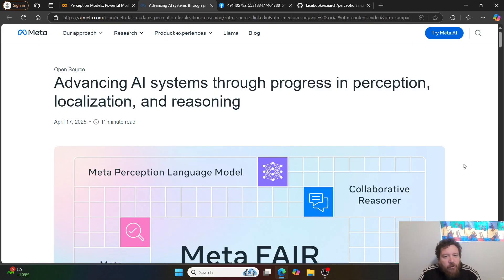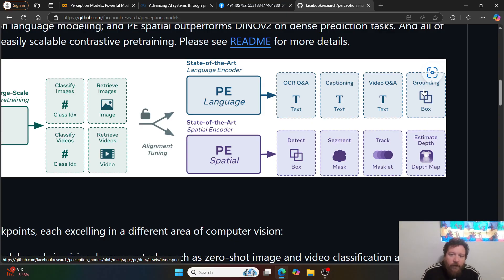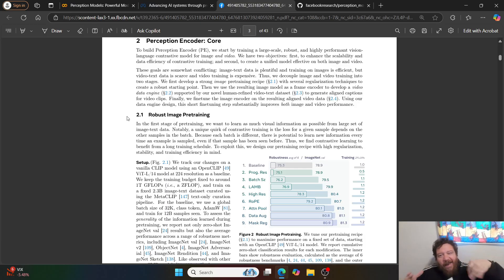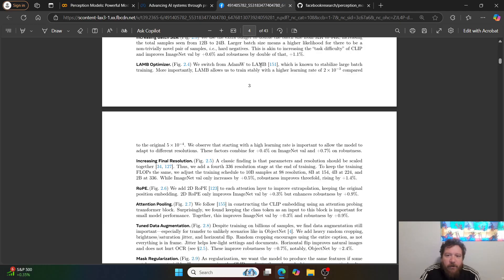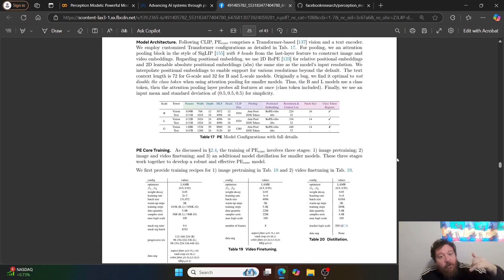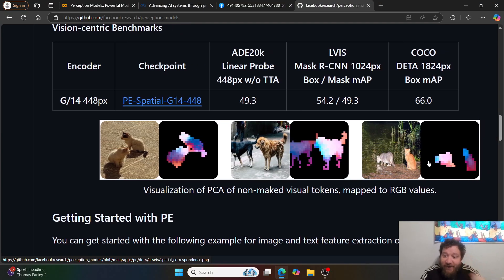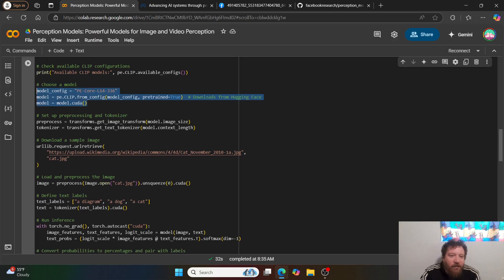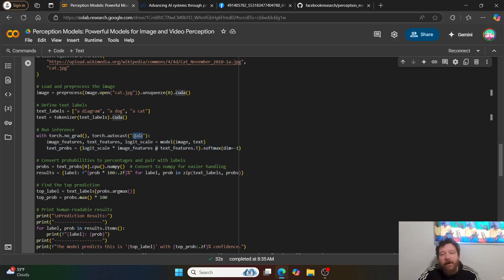Perception Models Powerful Models for Image and Video Perception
The video discusses Meta's release of several AI models, focusing primarily on the Meta Perception Encoder [00:02, 00:19]. Key points include:

Meta's AI Releases: The video covers a suite of models released by Meta, including perception language models, re-reasoners, MetaLCate 3D, dynamic latent transformers, and the Meta Perception Encoder [00:02].
Meta Perception Encoder Focus: It details the training of the Meta Perception Encoder, which involves images, videos, classification, retrieval, language understanding, and spatial reasoning [00:19].
Training Details: The training process involves scaling parameters and image resolution together [02:22], progressive resolution scaling [04:10], increasing batch sizes [04:17], using a LAM optimizer [04:37], and scaling data complexity [03:36].
Open Source: Meta open-sourced a dataset of 1 million video samples for training video models [06:12].
Performance Example: The video shows the model confidently identifying a cat in an image [07:42].
Future Plans: The creator plans to explore other released models, like the dynamic latent transformers [13:19].